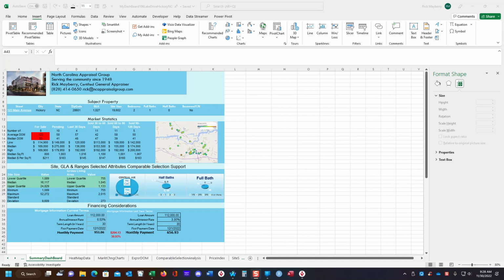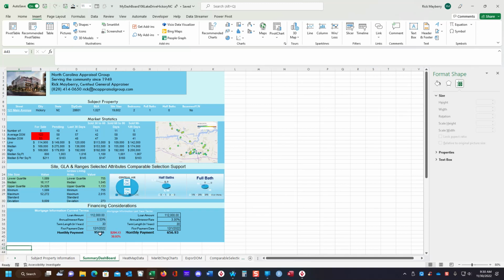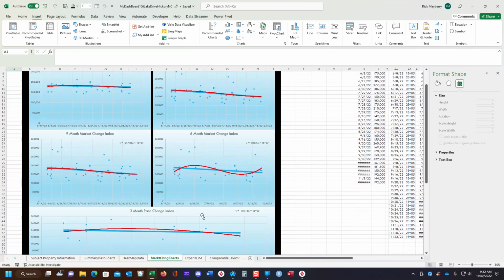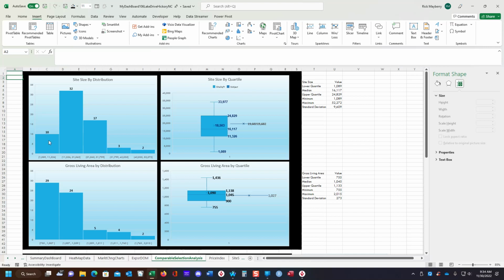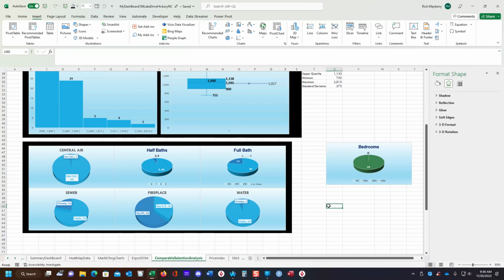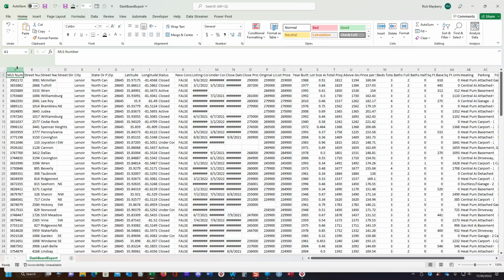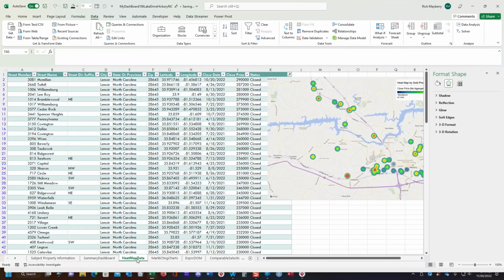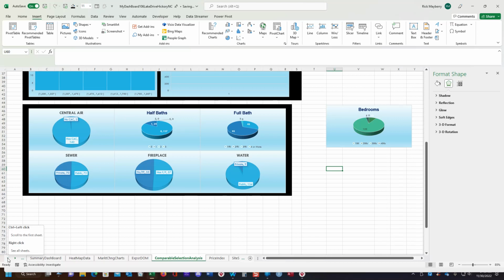Final Version of Market Change Analysis and Comparable Selection Support.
This is most likely my final version.  I'm pretty happy with it.  I will post a link to the file.  I am happy to spend a little time with you one-on-one to answer questions and learn some fundamentals about creating this independently.  I can also spend additional time coaching or creating this on your behalf.  My rate is $75.00 per hour with a minimum 2-hour commitment.